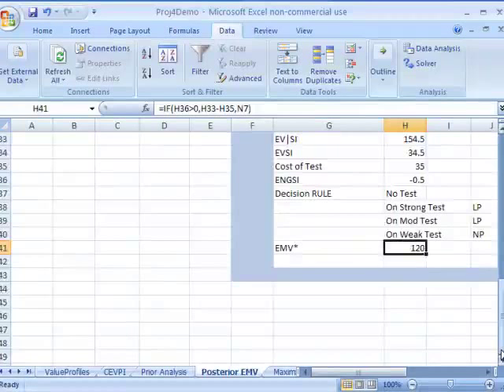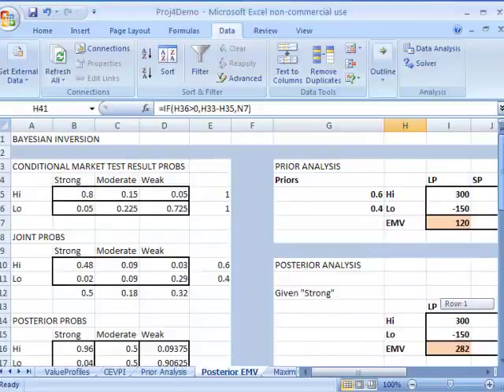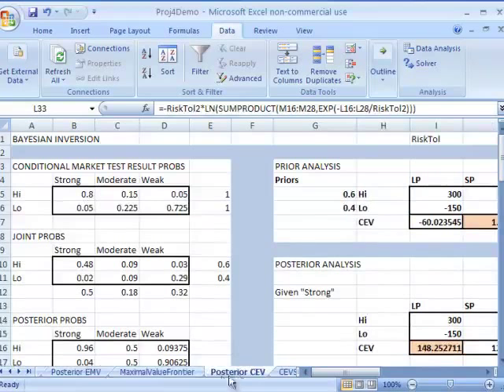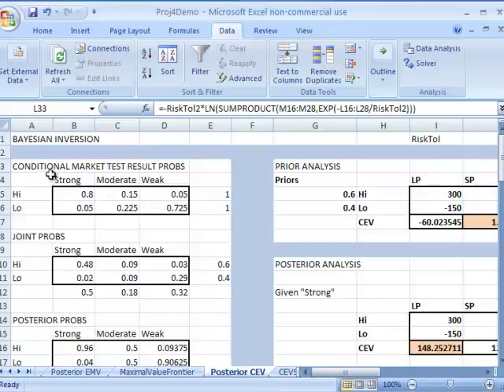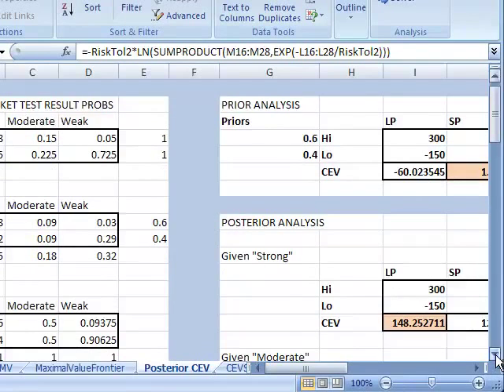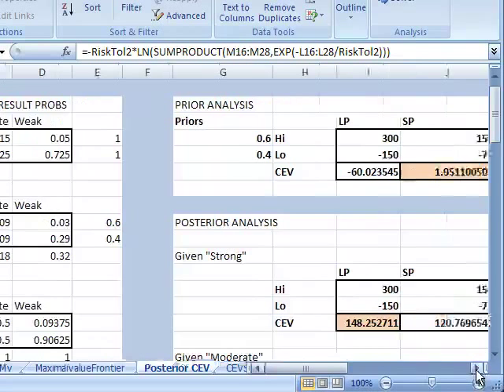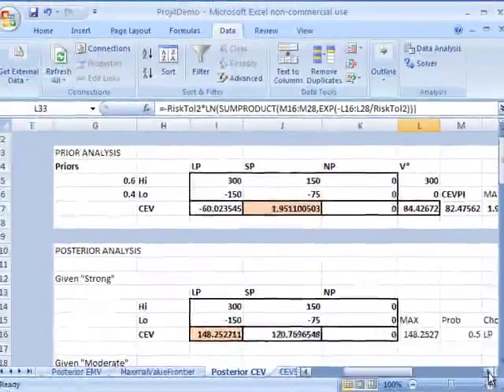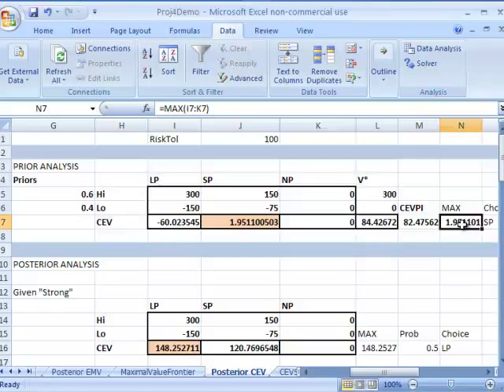Project 4 Value of Sample Information from EVSI to CEVSI clip14